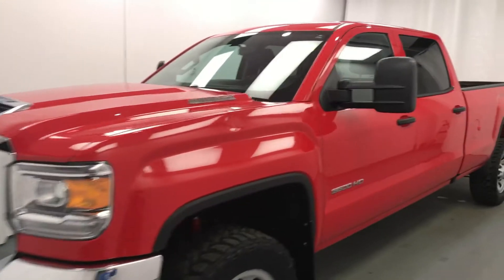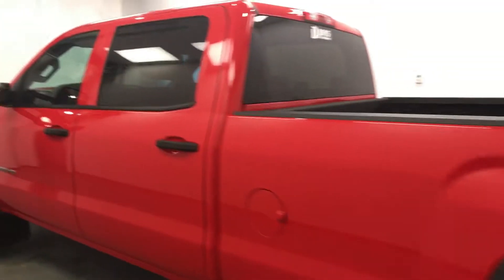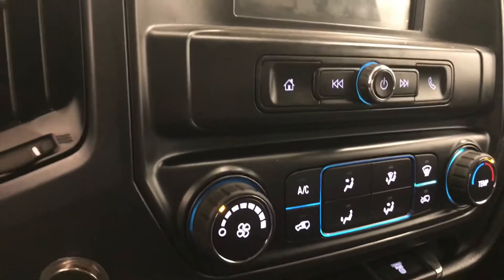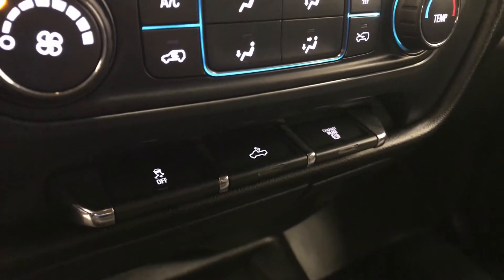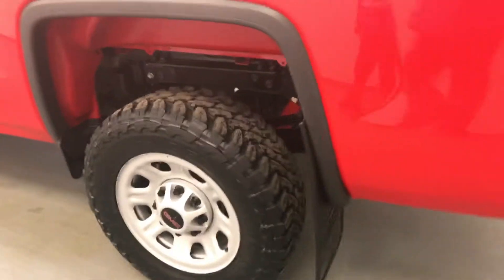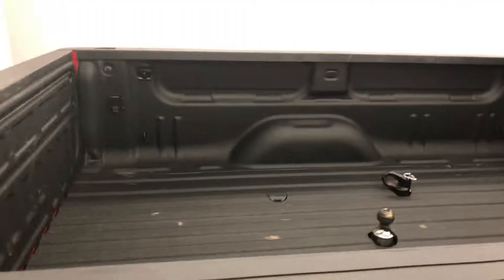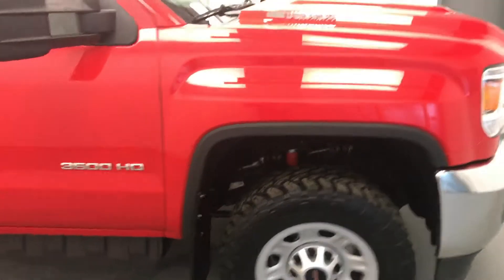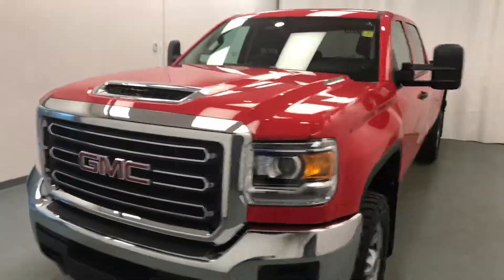2017 GMC 3500 HD || Davis GMC Buick Lethbridge